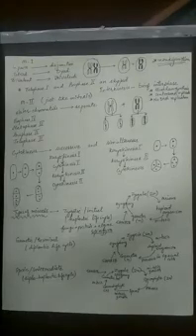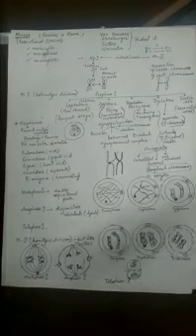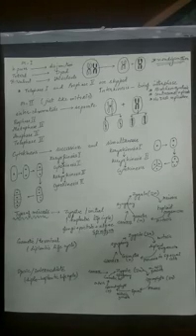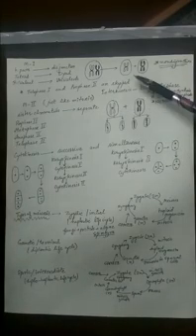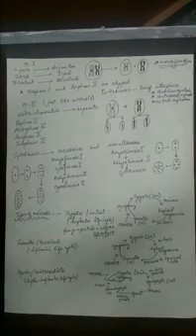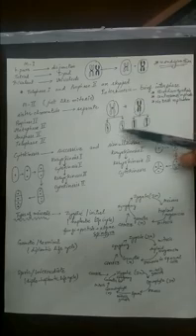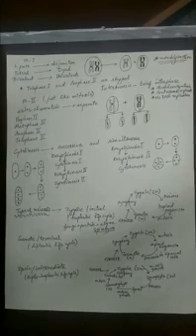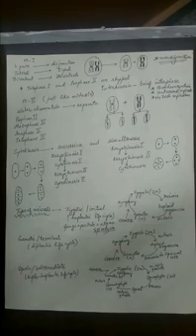Class XI Biology Cell Continued By Neeraj Sir Part 5